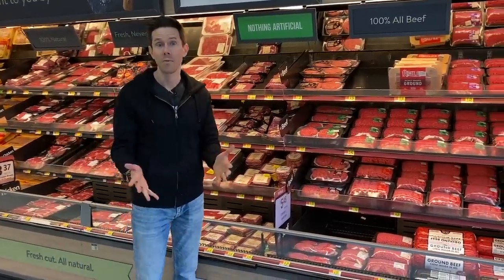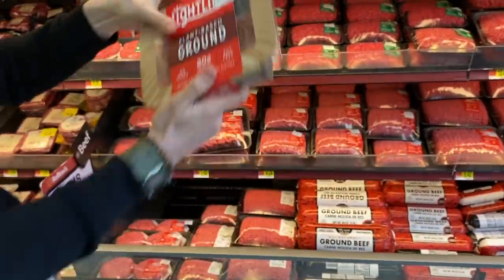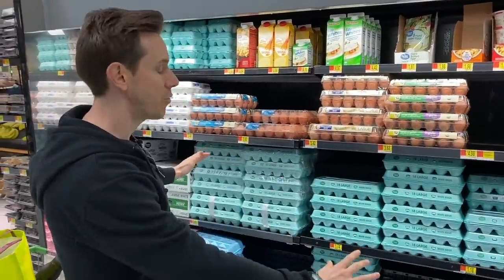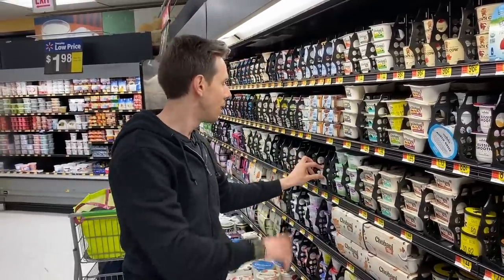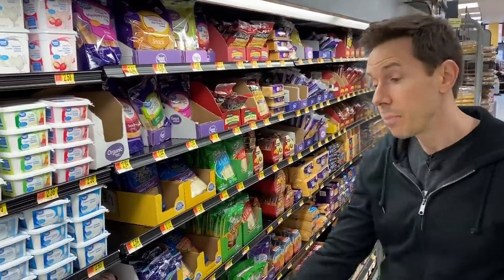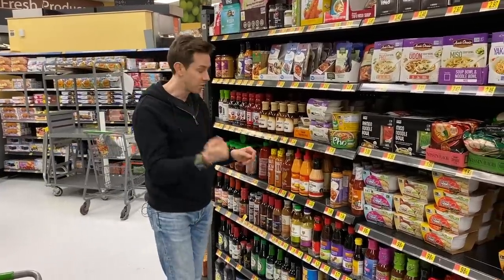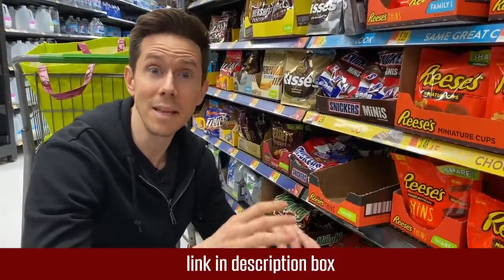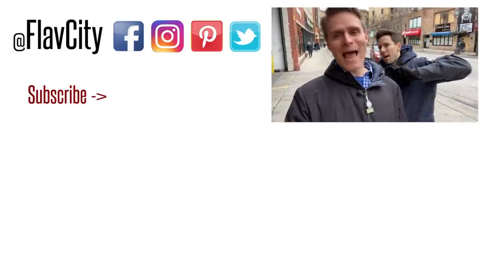The HEALTHIEST Things To Buy At Walmart Neighborhood Market...And What To Avoid!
We have already been to Walmart supercenters, so now it's time to check out my local Chicago Walmart neighborhood market and see what kind of healthy groceries they carry. The nice thing about shopping at Walmart is that they are everywhere, very affordable, and they have some incredible healthy grocery items now. Although the Walmart neighborhood market is smaller, I was really happy to see so many high quality and healthy items, although there is room for improvement. Hope you enjoy, where to next!? Mad love..Bobby, Dessi, Rose, and Art! XOXO

keto cups(so good)